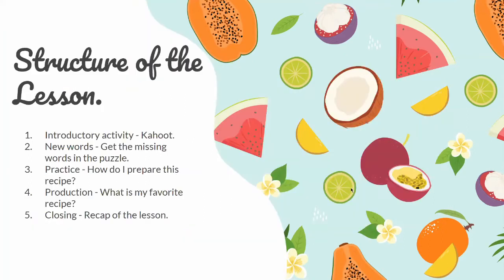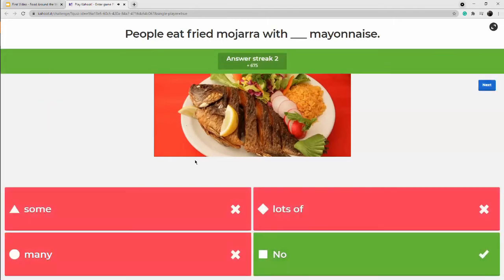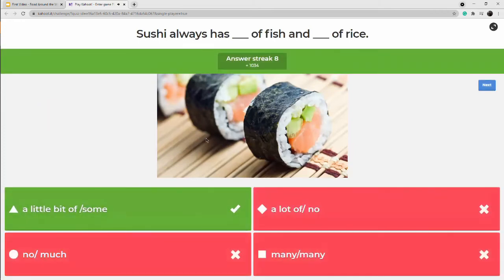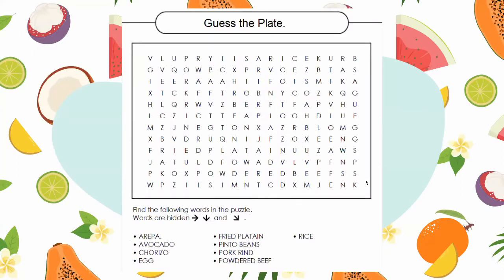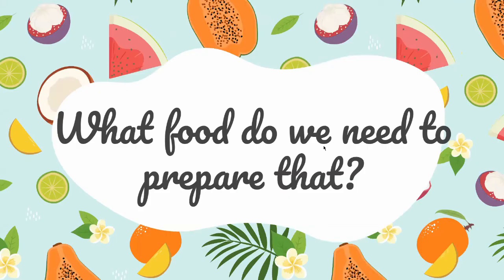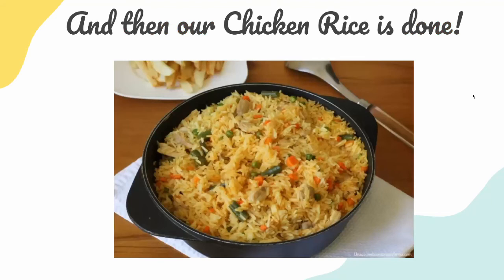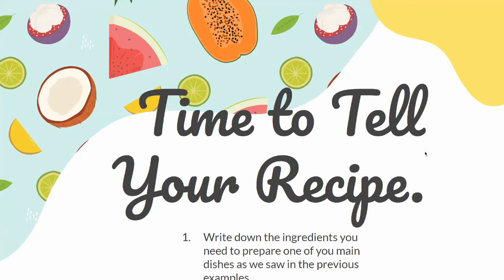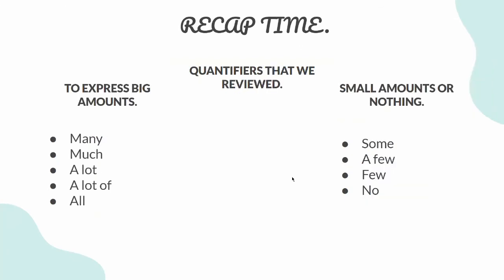Food Around the World - Lesson Plan.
In this video, you will find all the information and steps of a 40 min lesson related to food around the world and quantifiers.